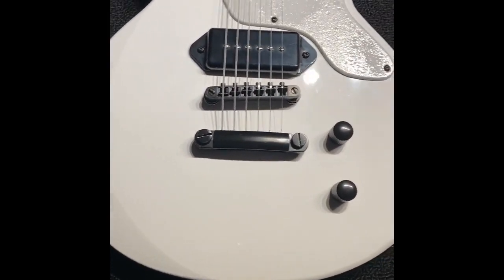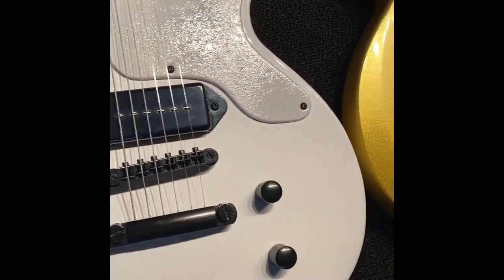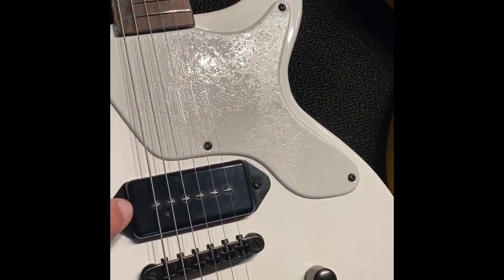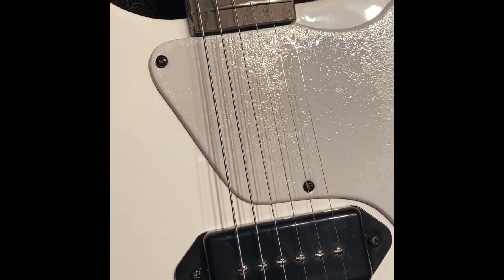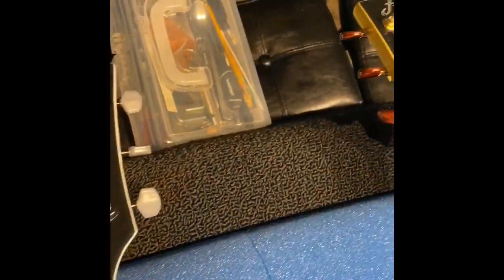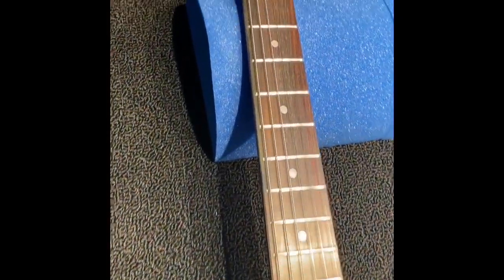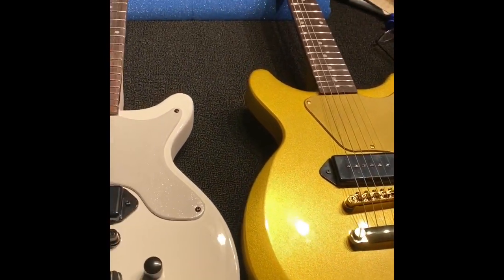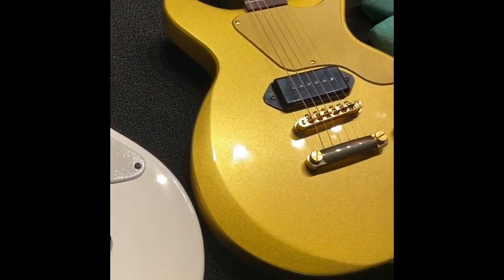Steve Bright - Firefly FFDCS - White & Gold Side By Side